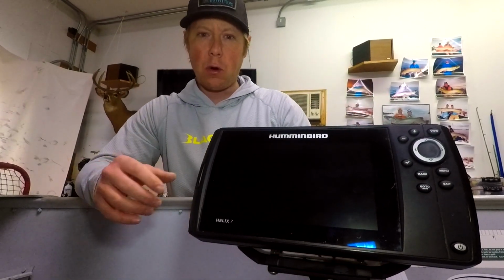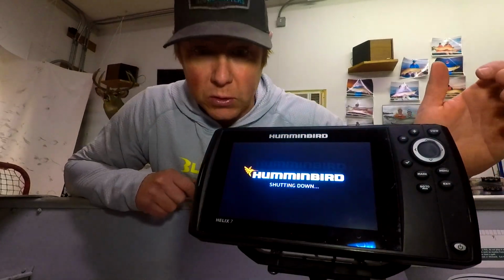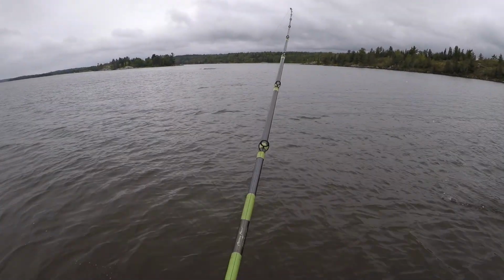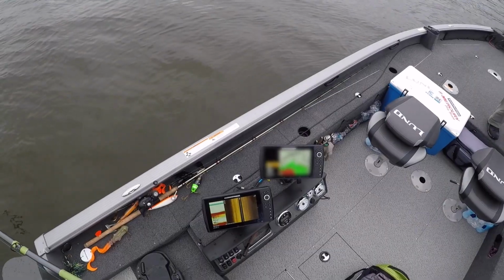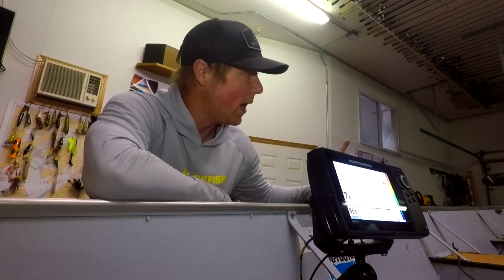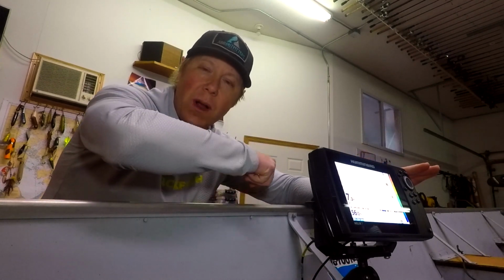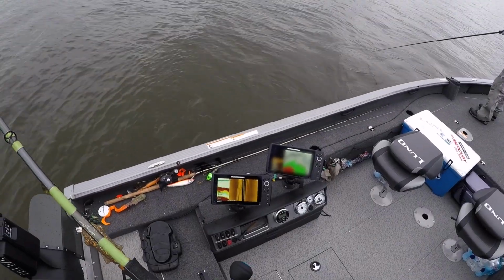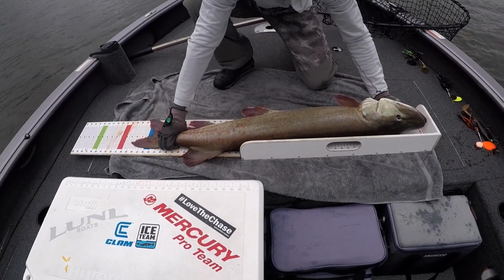EPIC musky boat-side strike with the best pitch back lure!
It's simply an amazing chow at the feet from this beauty Lake of the Woods Muskie.  After she follows the bucktail and doesn't chow Bill puts on the Svartzonker McTail and with a wide open mouth she engulfs the lure to the leader!  I also show how to take the Humminbird Helix from winter mode to summer mode with a few clicks of the buttons.

I hope you all get to learn a bit from these musky videos.  In this one the keys are the use of the Svartzonker (Claes Claesson) McTail V2 pitch back lure and the Humminbird Helix Down Imaging off of the Minnkota Ulterra Bow-mount.

Lund Boat | Mercury Marine | Humminbird | Blackfish Gear | Bigtooth Tackle | Abu Garcia | Clam Outdoors | Ray's Sport & Marine | Fenwick Rods | Minn Kota | Talon | RAWfish Creative Group | ABO Outfitters